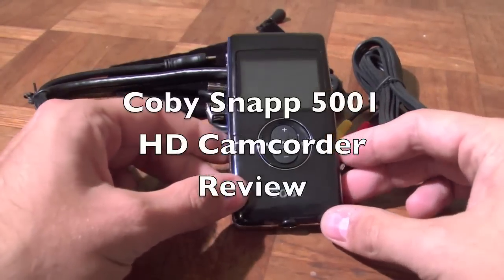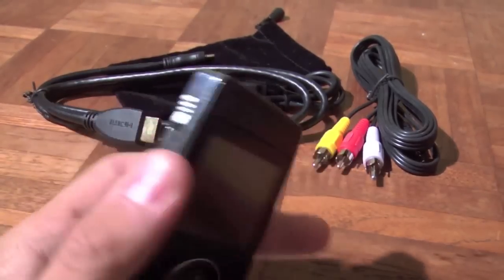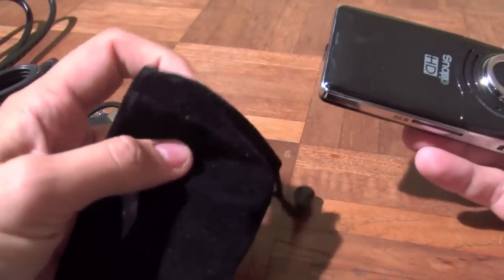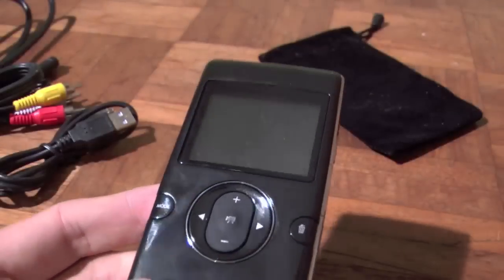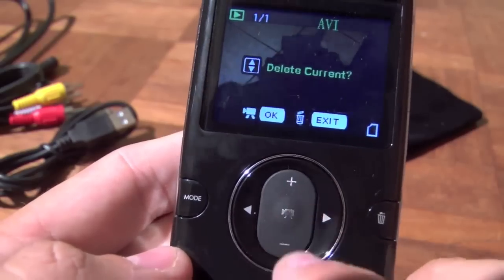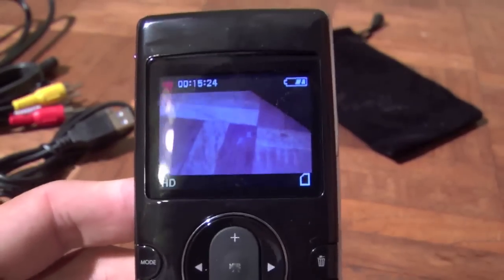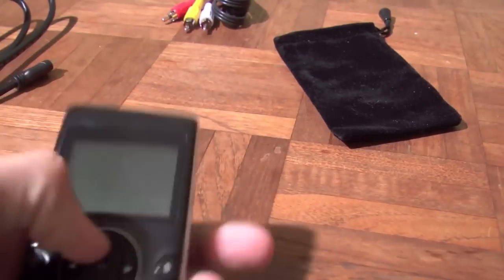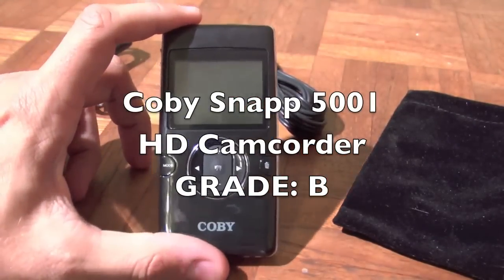Coby Snapp 5001 HD Camcorder Review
MSRP:
$70

PROS:
+ Inexpensive
+ Lightweight
+ Included cables and cords like HDMI is nice
+ Ease of use
+ Includes 5MP camera

CONS:
- Video quality is, well $70 worth
- Weird blue tint when we tried it
- No depth and no menu and preference settings

GRADE:
B